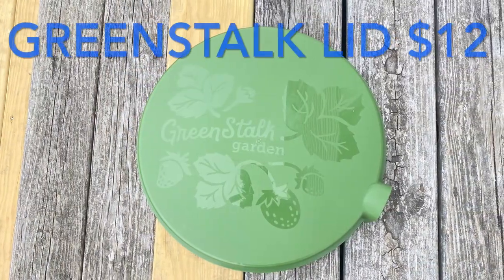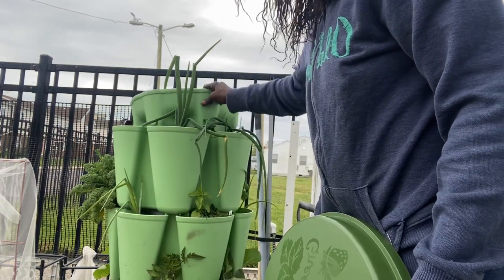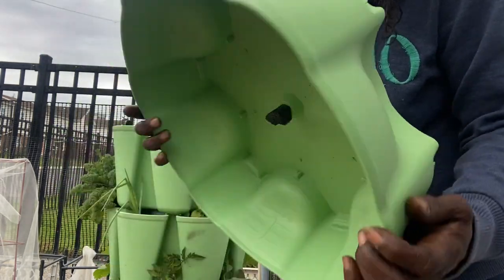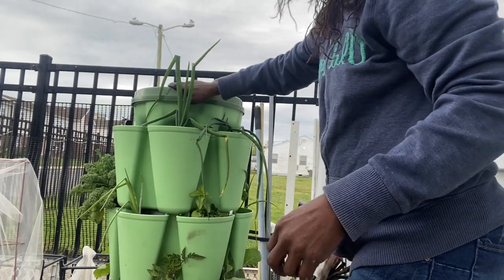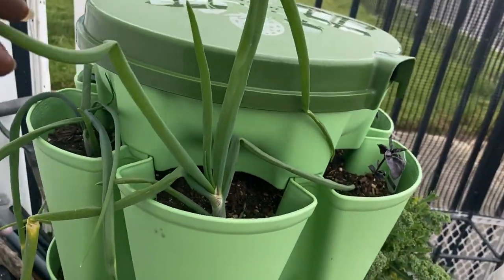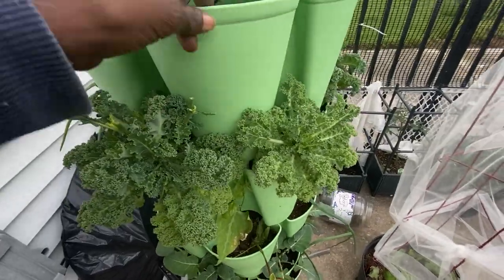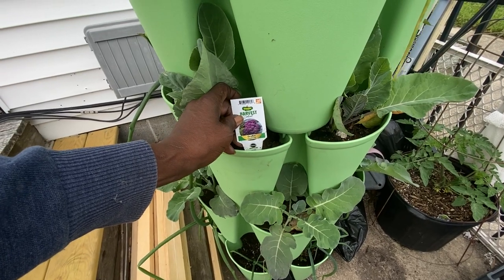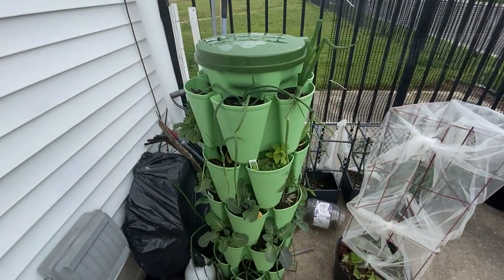GreenStalk Has The New Lids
Amazon StoreFront

All Garden Iteams

All Kitchen Items

Amazon Prime

Amazon Layaway

Want 15%off HISEA Boots Use Code
GROW

Have You Invested In Your Future? Try Robinhood

Join Robinhood with my link and we'll both pick our own free stock 🤝

Amazon WishList:

Leoniece Nelson
858 North Maryland Avenue